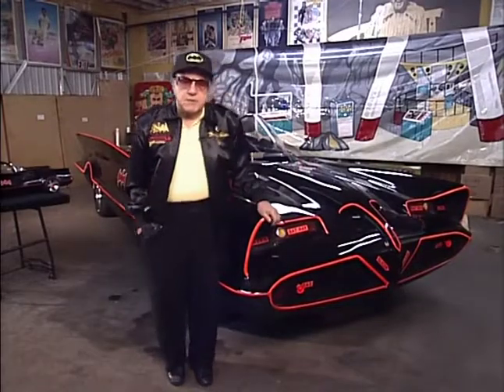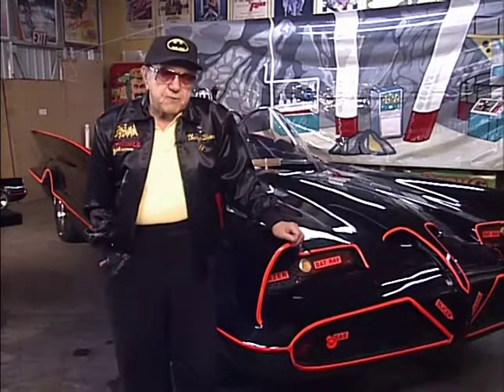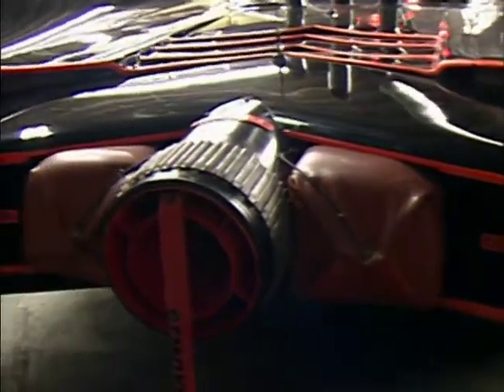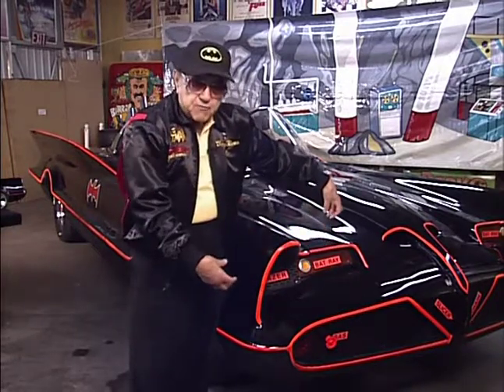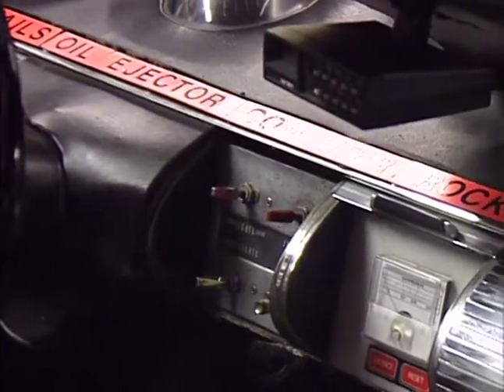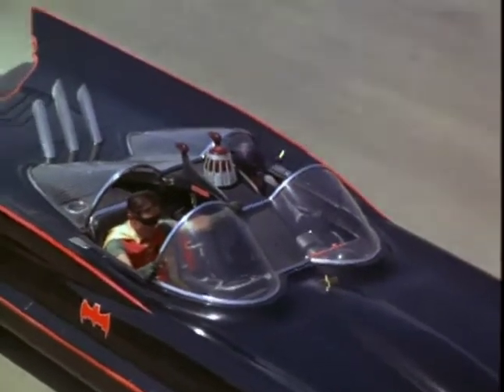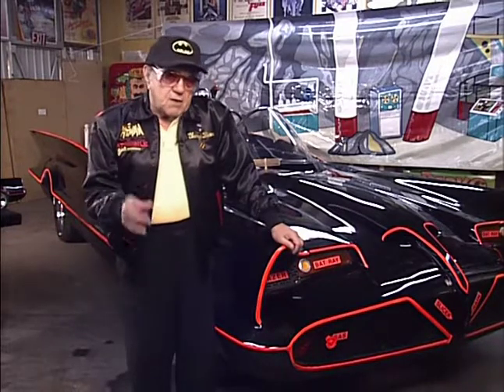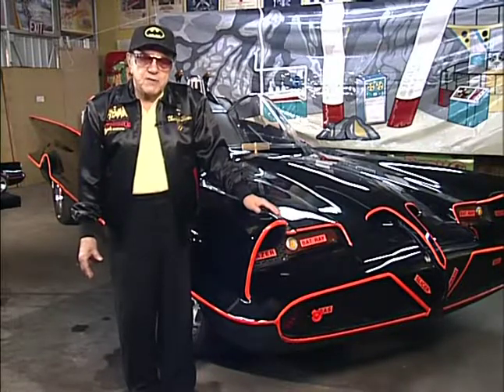bat extra5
The best DJ Discomite

The Patypen Mix Project

DJ PATOMITE AKA DJ DUCKMITE